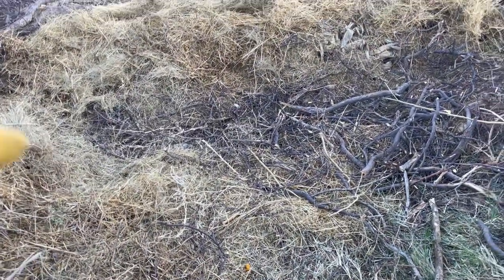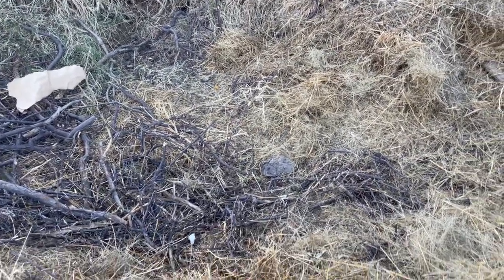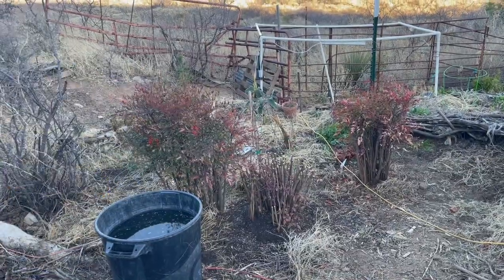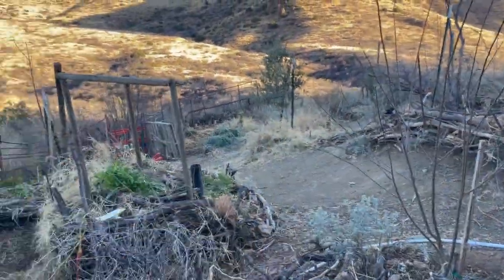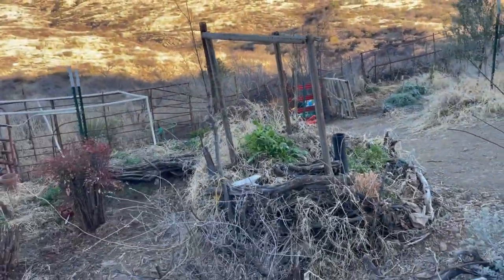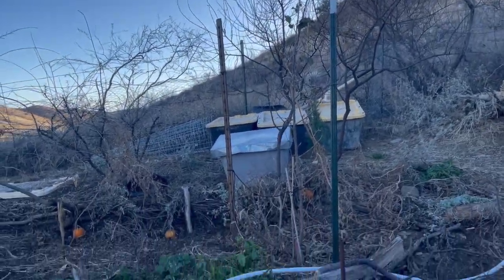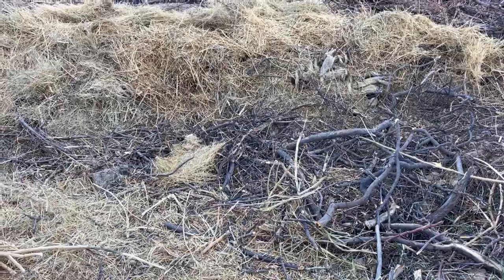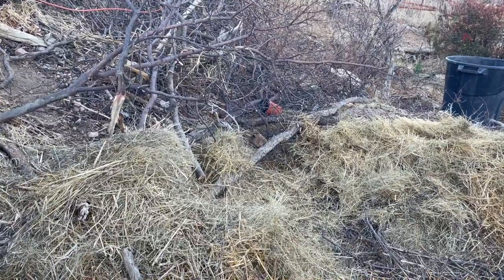Hugelkultur Terrace Building - Part (1/4) - Introduction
This video series describes the method we use for building hugelkultur terrace beds in a garden located in a seasonal creek. This video series was filmed January - April 2023, in the Southwestern high desert at 5000 ft elevation.

Hugelkultur is a traditional method of building fertile soil from timber, plant debris, manure, and compost in long mounds. We modified the method into terraces to capture water on hillsides and slopes.

This is how we are regenerating the forest in the high desert.

* Apologies for the wind noise on some videos.